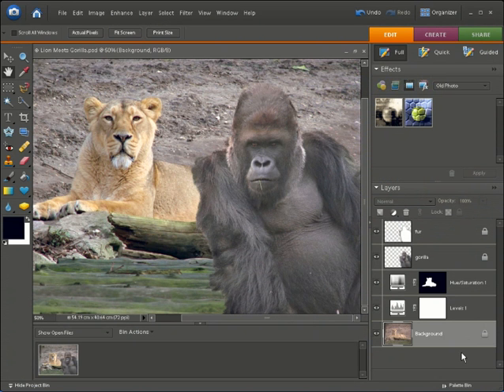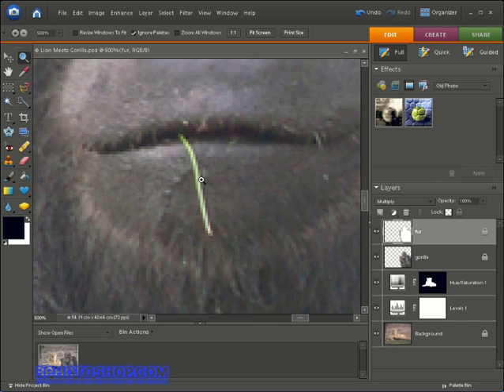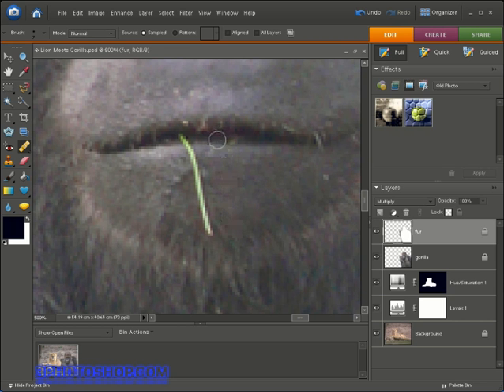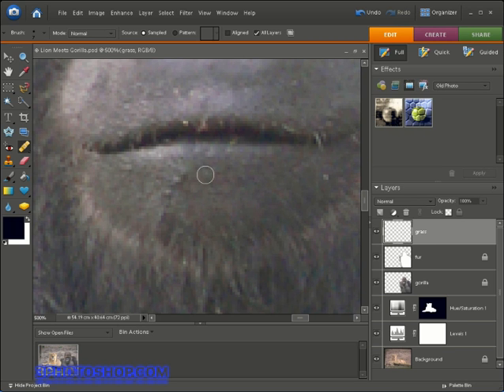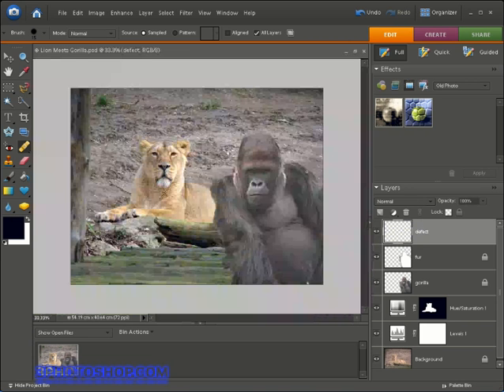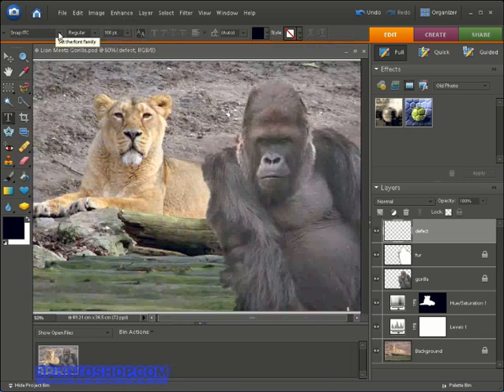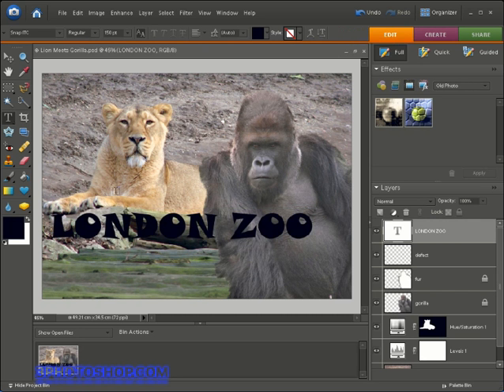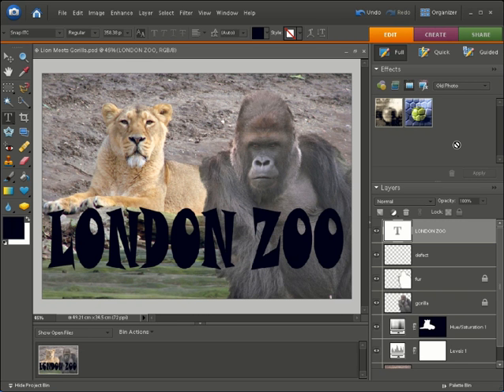A Beginner's Guide to Photoshop Elements - Part 8 - Retouching, Cropping and Adding Text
Ever downloaded a photograph to find blemishes and minor imperfections bugging an otherwise perfect shot? Ever wanted a photograph of the real world. to look better than the real world? If you have, then be aware that Photoshop Elements comes equipped with cloning and healing brushes that can banish even the worse defects to the history palette, never to be seen again. unless you want to of course! The crop tool can also be used to crop away details, or to focus in on what you want the viewer to see, and if that's not enough of a hint, then you can hide or highlight a subject with text using your favourite fonts and colours.